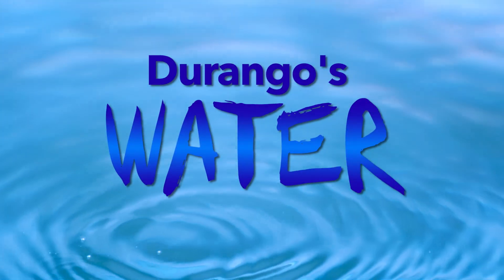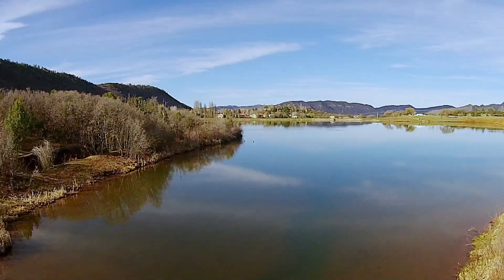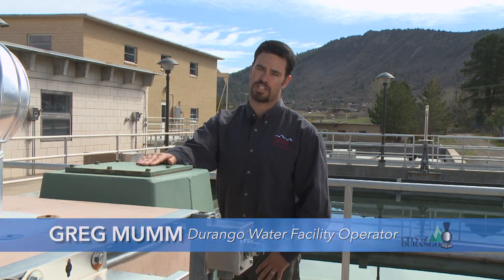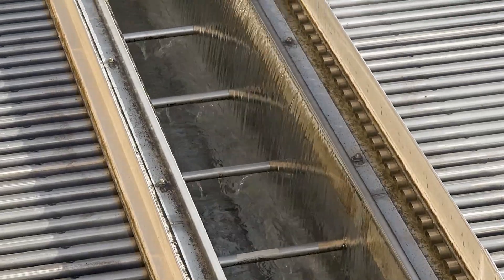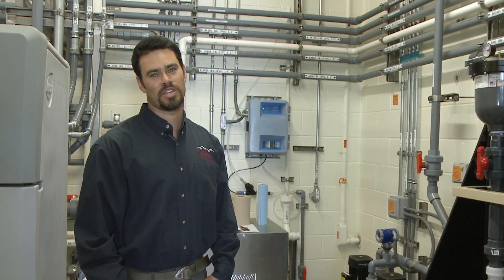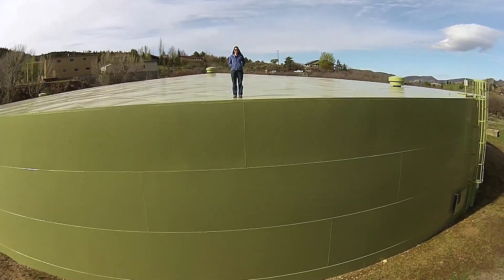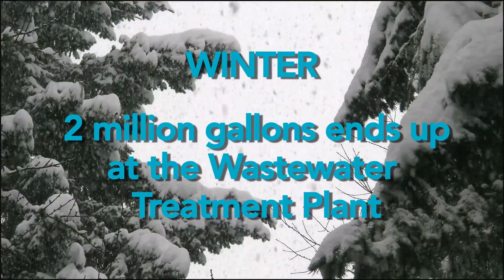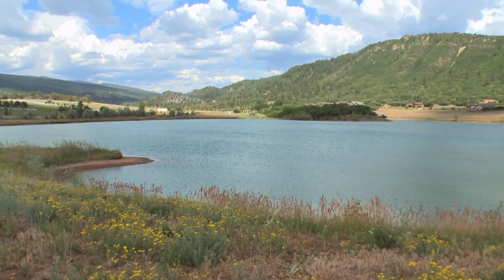How Durango gets its drinking water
Take a behind the scenes look at how the City of Durango Water Treatment plant produces millions of gallons of drinking water every day.